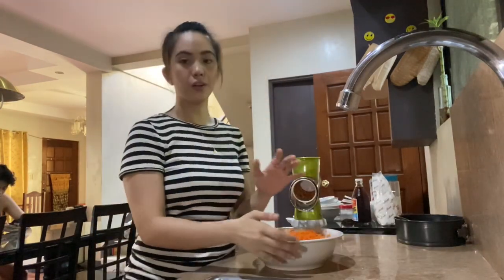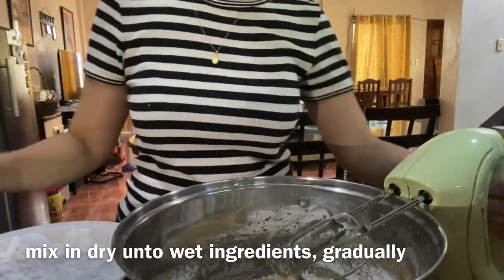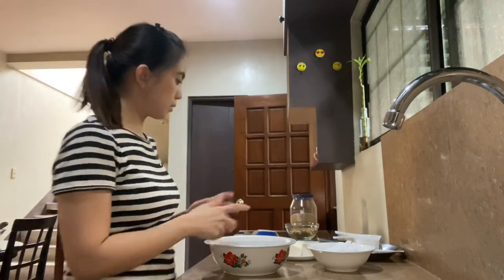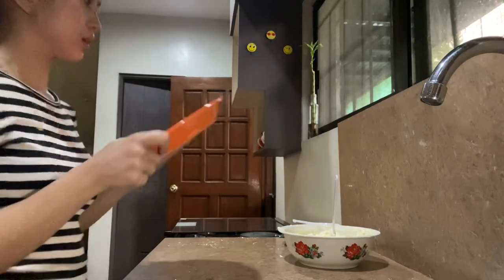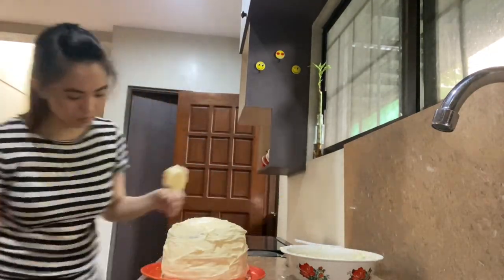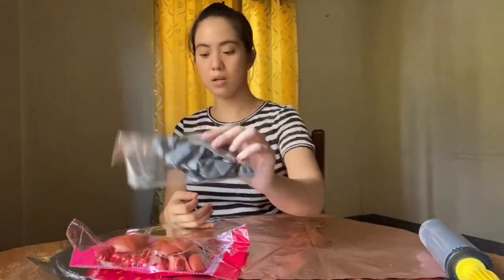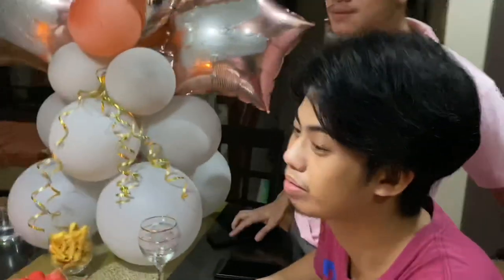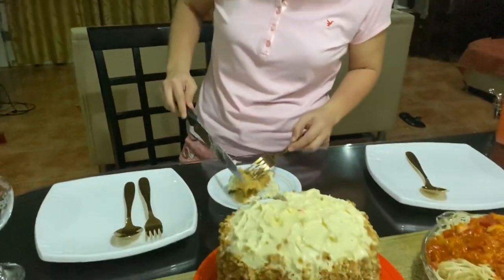CARROT CAKE and DIY BALLOON BOUQUET for Mom’s birthday and Mother’s Day | Myka Ignacio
This is my first time to make Carrot cake and DIY balloon bouquet for Mom’s birthday and Mother’s Day during this quarantine. I had fun doing it.

Please you may also follow MFashion